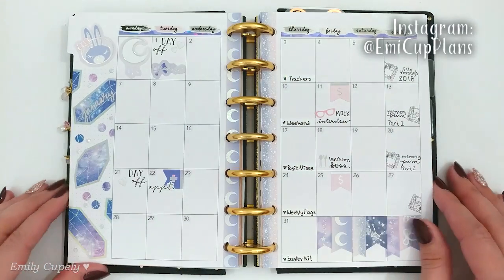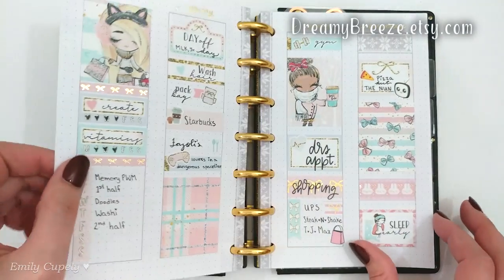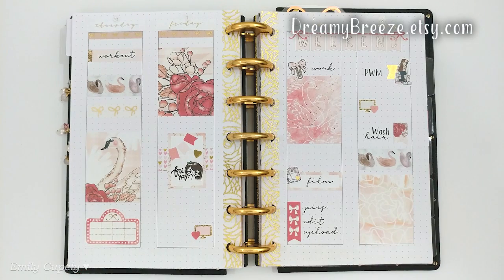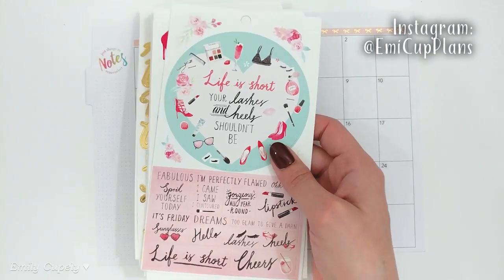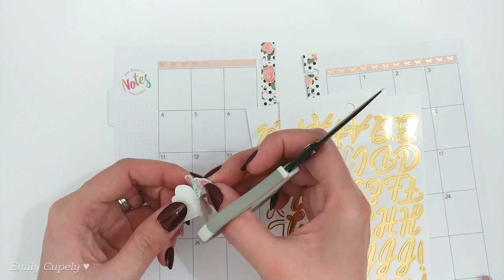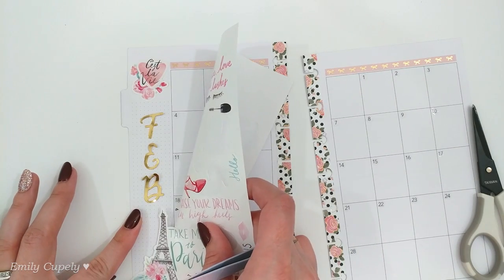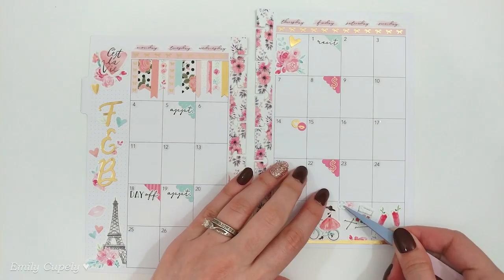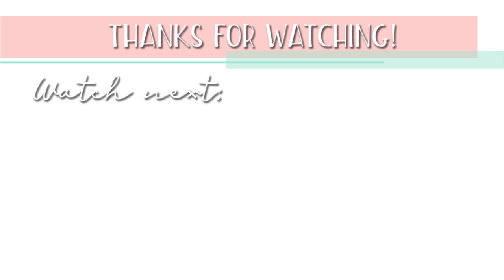Plan With Me Monthly - February: Recollections | Mini Happy Planner 2019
Freebie: (print PDF in zip file, not jpg preview!)
Regalito: (imprima pdf en archivo zip, no muestra jpg)

My Card Making channel:
Mi canal de tarjetería:

Nails:
Uñas:

Where I got my stuff:
Dónde compré mis cosas:

-Slice Knife
-Reverse Tweezers

Label paper I like to use with my printables:
Papel de etiqueta que recomiendo:

Other label paper you may try out:
Otro papel de etiqueta que puedes probar: